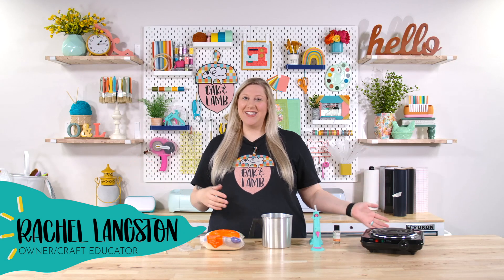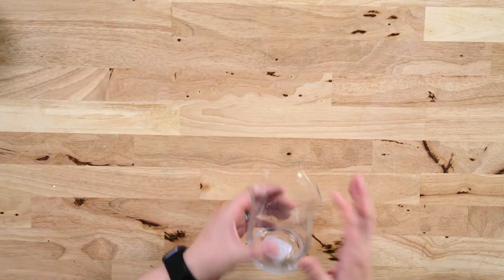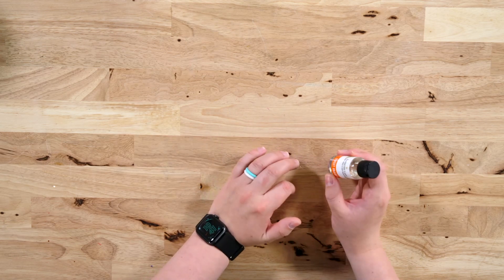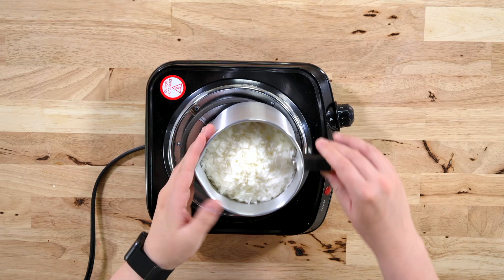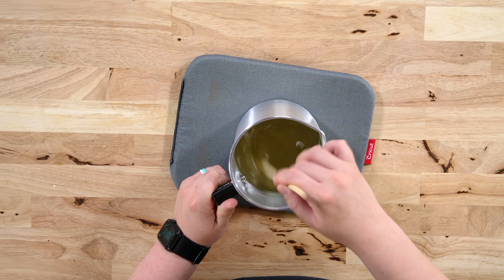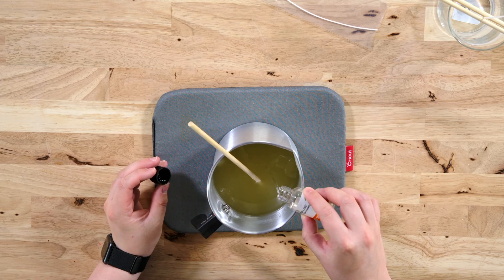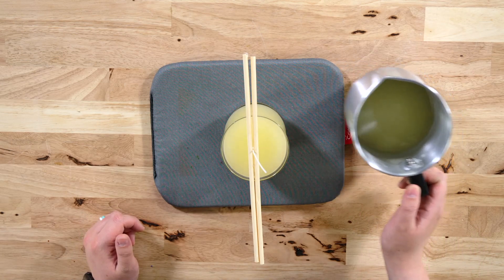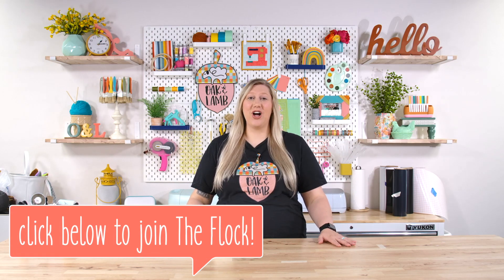How To Make a DIY Candle The Easy Way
Here at Oak & Lamb, we like to help beginner crafters of all kinds become confident in the crafts they love to make. Today we're sharing How To Make a DIY Candle The Easy Way. If you need some candle-making hacks or candle-making tips, this is the video for you. Learning how to make a candle can be a very simple process.

- Soy Wax Flakes
- Candle Wicks
- Kit Including Melting Pot, Wax Flakes, Wicks, and More
- Candle Melting/Pouring Pot
- Candle Fragrance Oils
- Candle Dye
- Hot Burner
- Wood Skewers